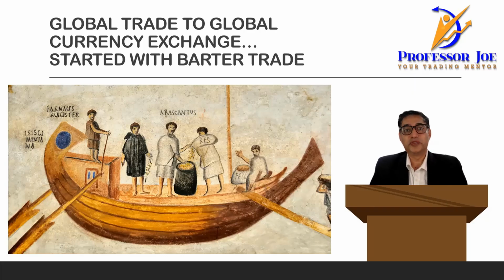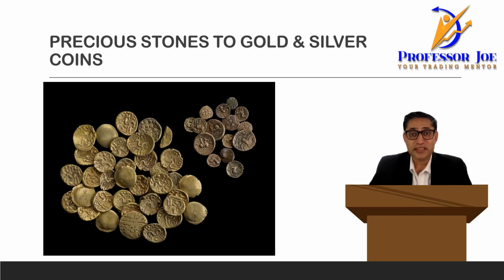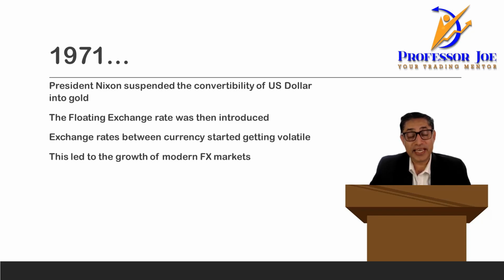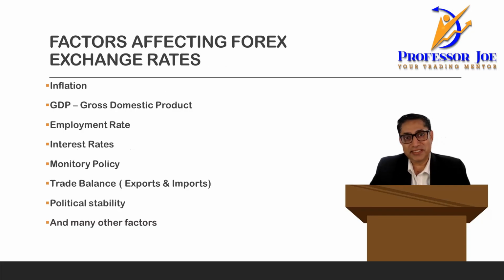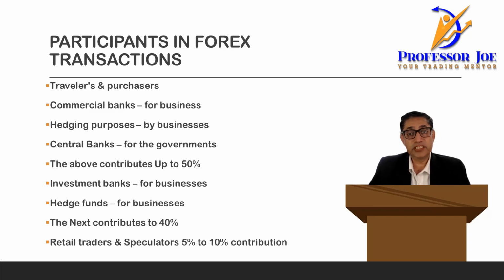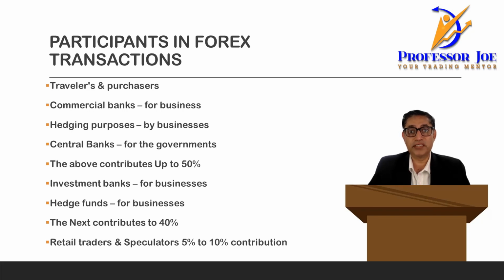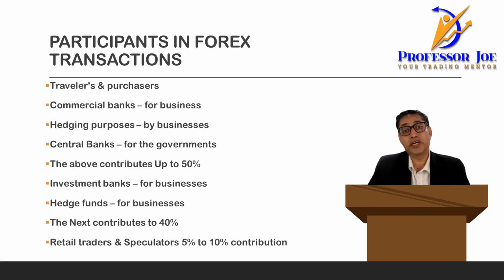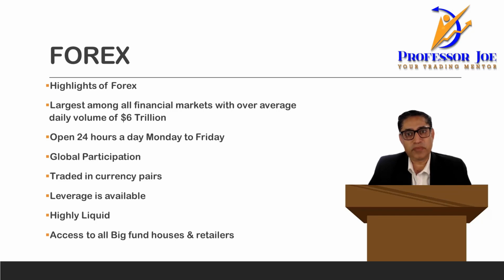History of FOREX, Market Participants in FOREX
Ultimate FOREX Trading Guide, Step by Step, basic to advance